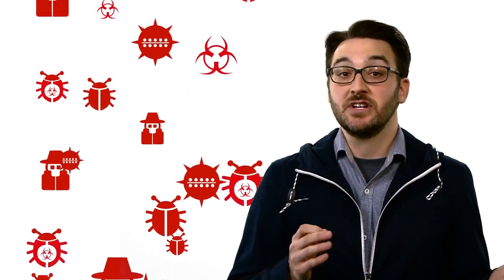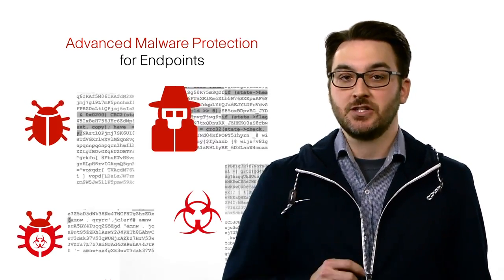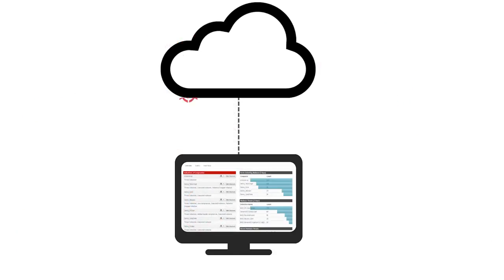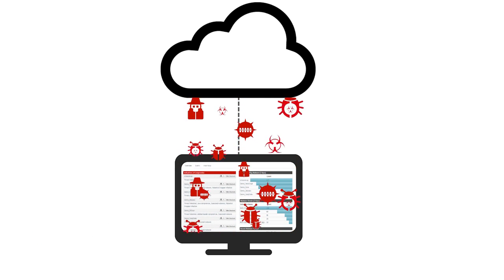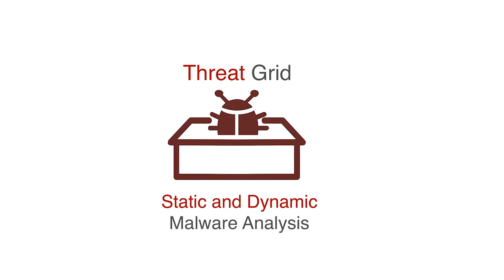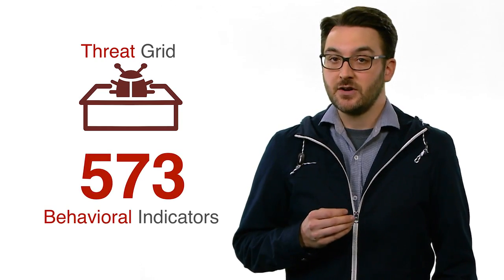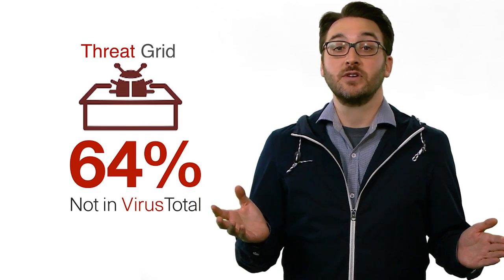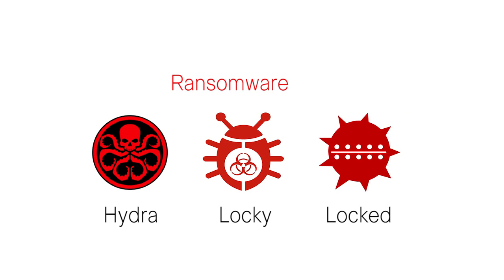Better Threat Intelligence with Cisco AMP for Endpoints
JKS is a premier Cisco Partner